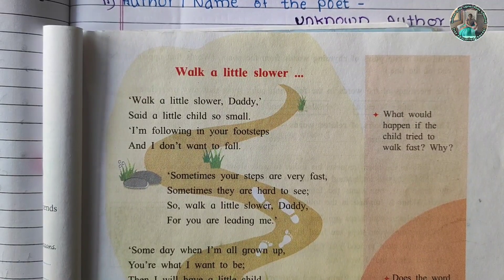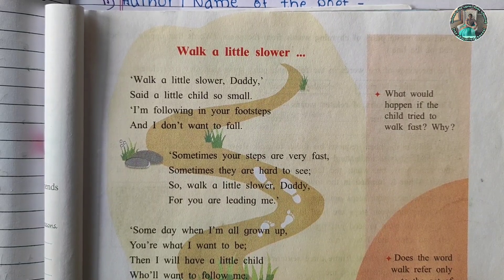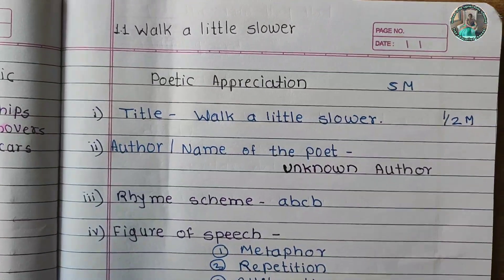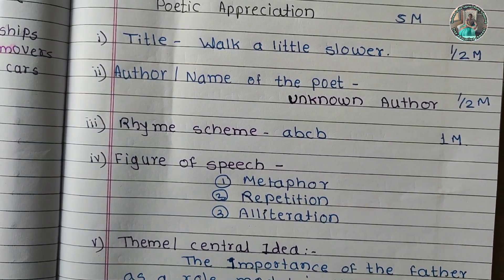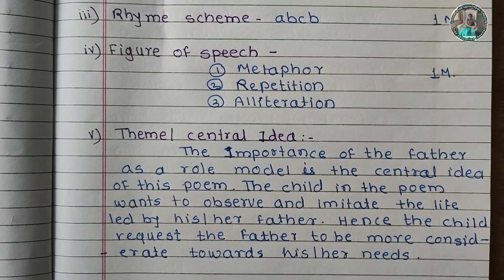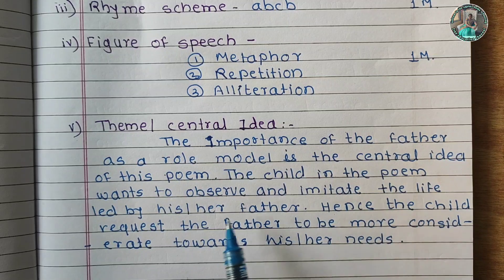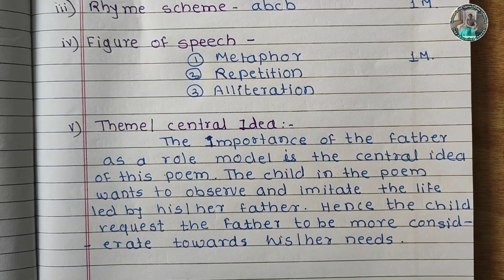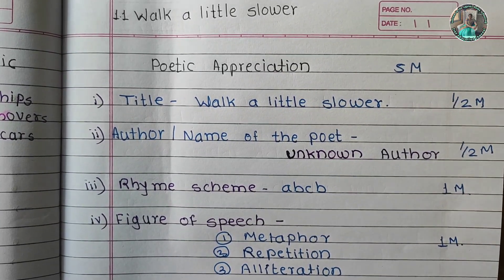9th std English | Poetic Appreciation of walk a little slower